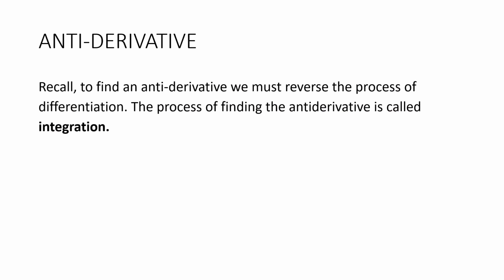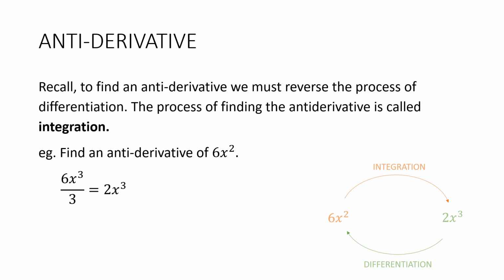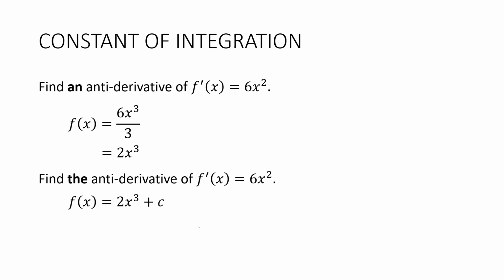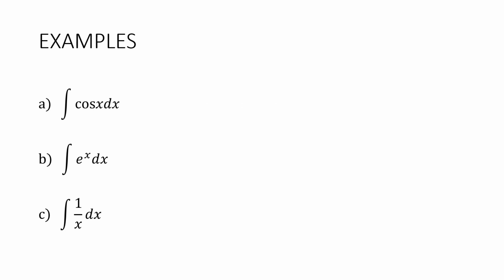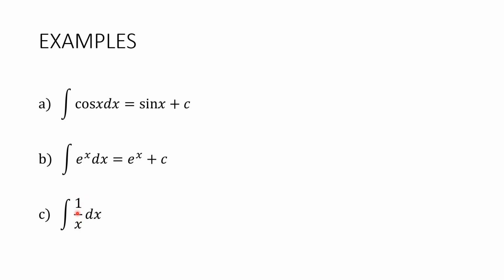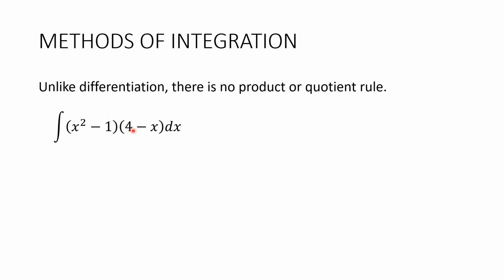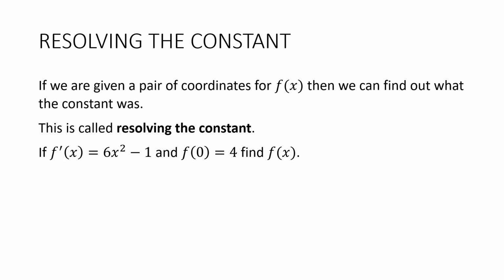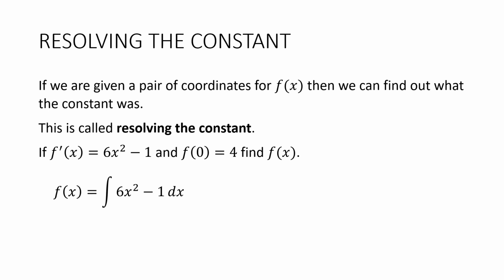1 - Indefinite Integrals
First in a series of videos for the topic of Integration for Year 12 Mathematics Advanced, HSC Curriculum.